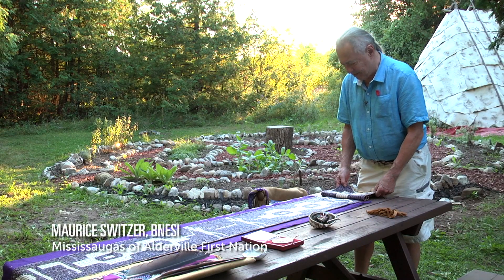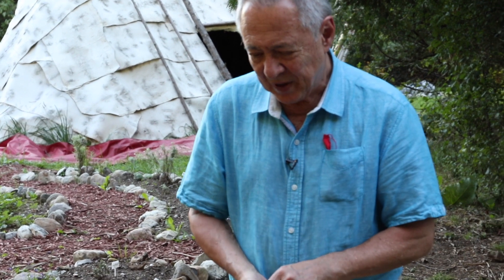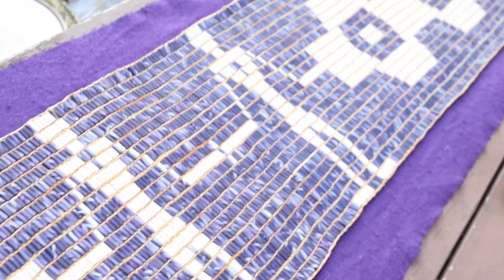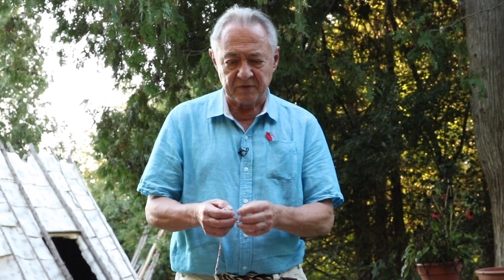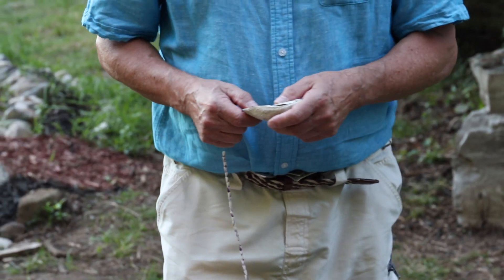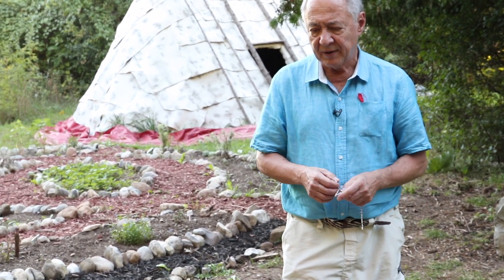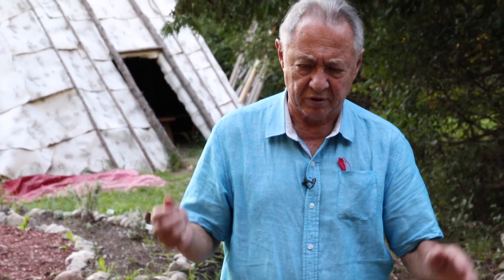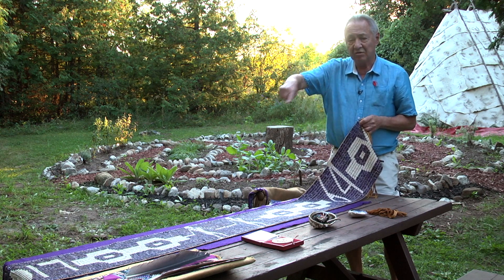The Knowledge Holders Series: Maurice Switzer - Wampum Belts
2019 School of Education, Trent University. This video is part of "The Knowledge Holders Series" featuring community members from Trent University sharing their knowledge around mathematics.

Follow us at @TrentUSoE on Twitter, Instagram, Facebook & YouTube